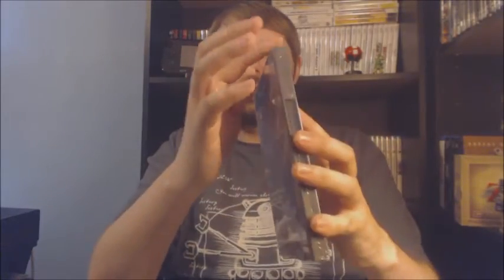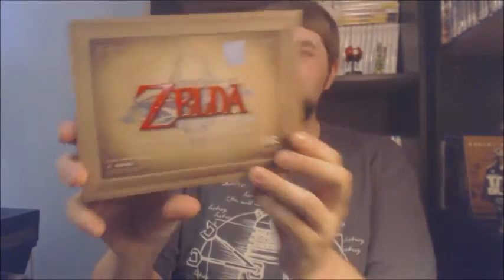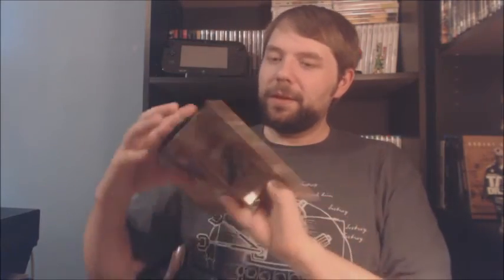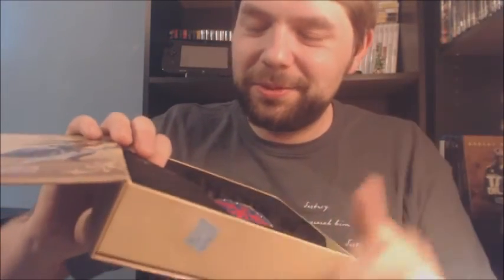Recent Game Pickups: Games I found at Goodwill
You never know what your are going to find at Goodwill.